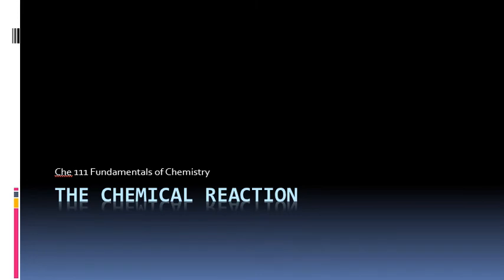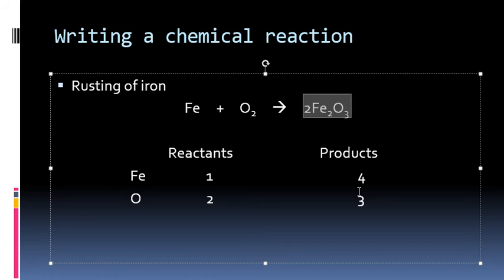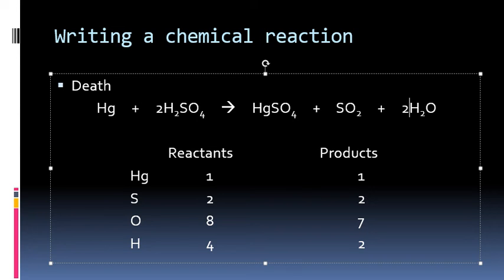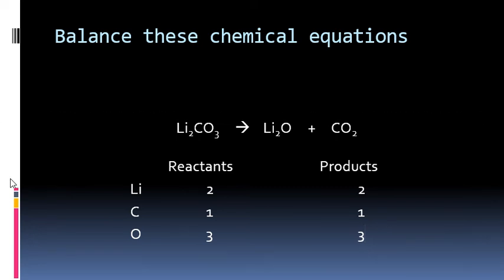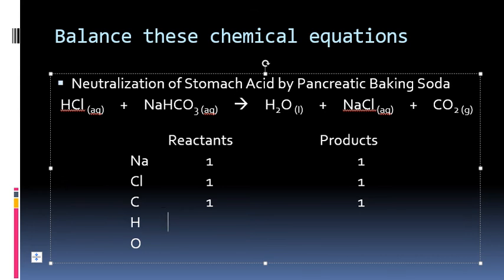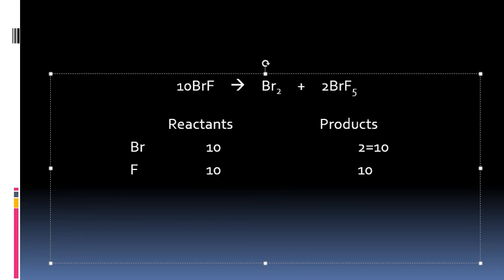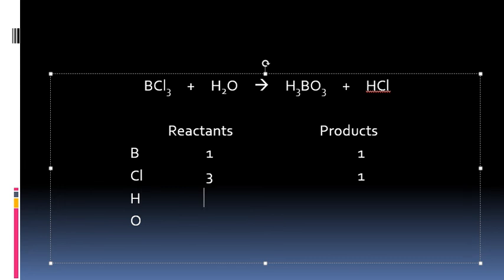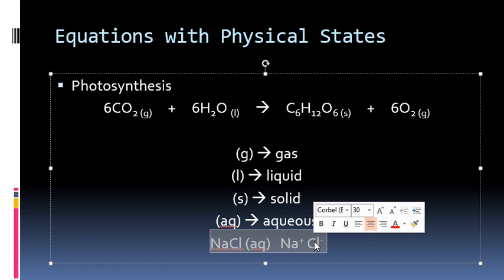Che 111 - Stoichiometry